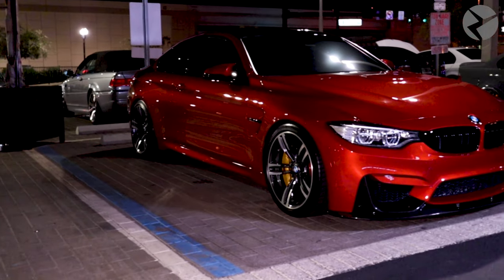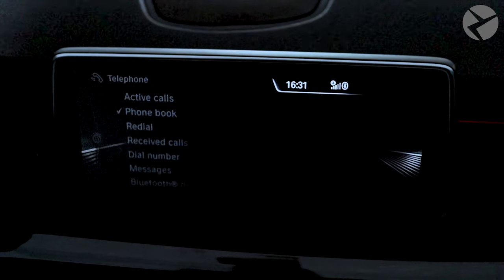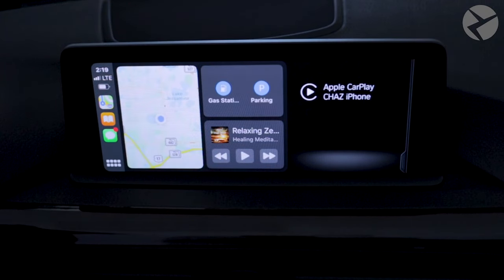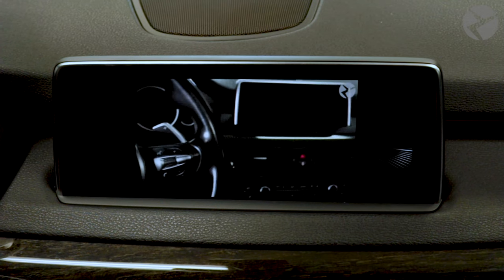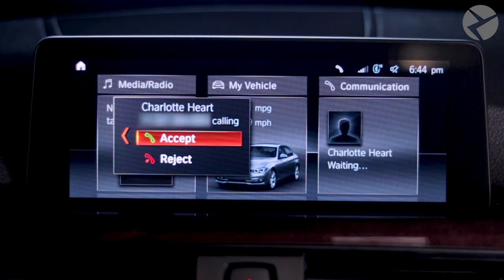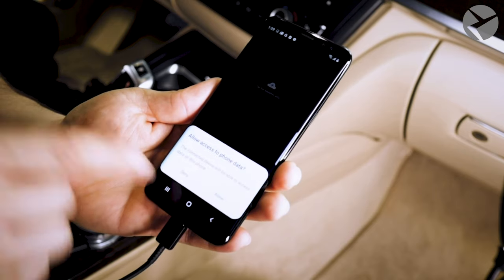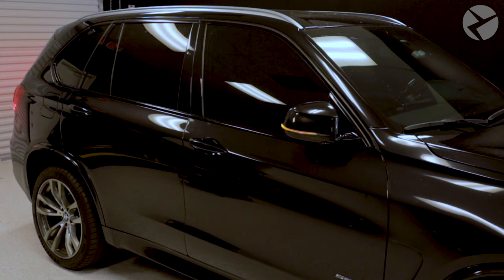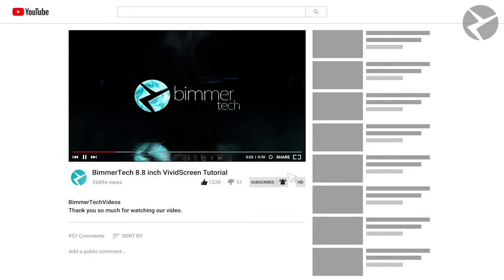Top 10 iDrive Coding Options for Your BMW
If you're looking to unlock a few extra features in your vehicle, BMW coding is the way to go. And with BimmerTech's easy BMW iDrive coding, it couldn't be simpler.

You don't need to learn how to use BMW coding software when upgrading your car with BimmerTech. Depending on your vehicle, you'll either be able to code via USB, or in a remote session with our expert technician. Whether coding with a USB or a coding cable, you'll have everything done without leaving home.

In this video, Chaz takes a look at some of  the most popular BMW coding options, so you can see the difference they'll make in your vehicle.
0:00 1. Intro
0:40 2. Enhanced bluetooth
1:07 3. Apple Carplay
1:46 4. Legal disclaimer deactivation
2:09 5. Video Services in Motion
2:38 6. USB Video
3:02 7. Alternative ringtones
3:21 8. Siri activation
3:52 9. Android screen mirroring
4:25 10.Remote closing mirrors
4:54 11.Remote trunk closing